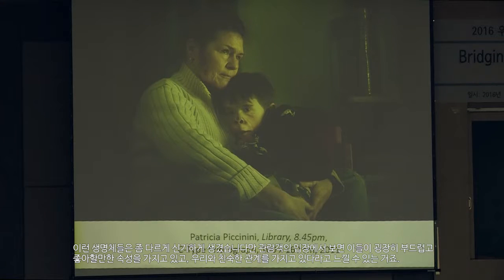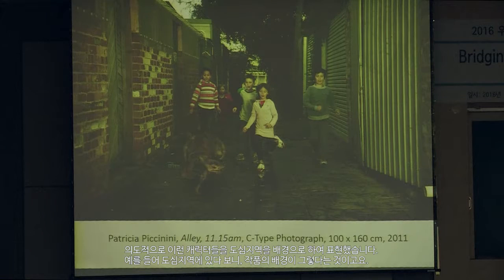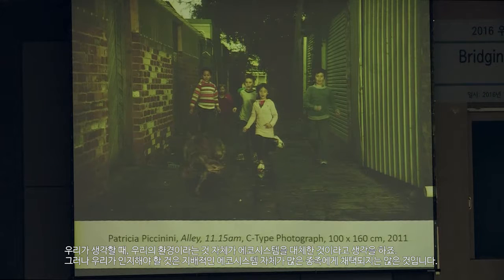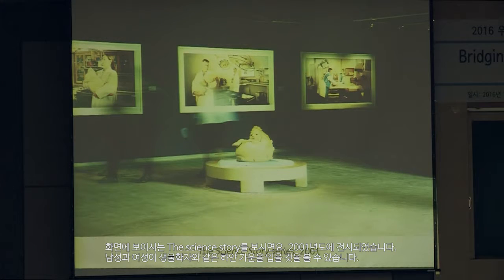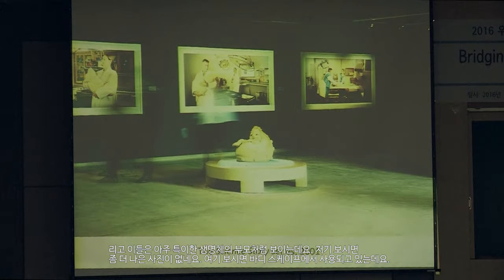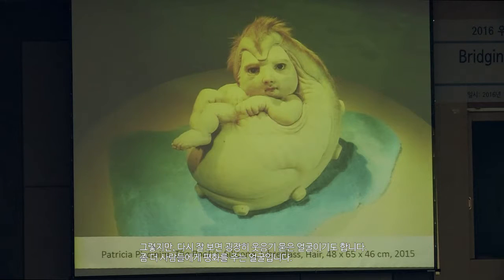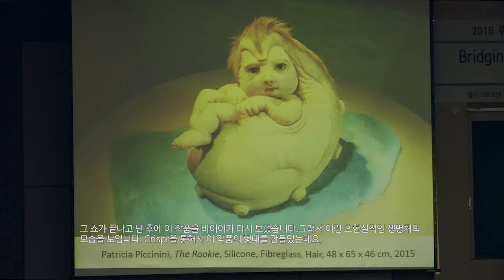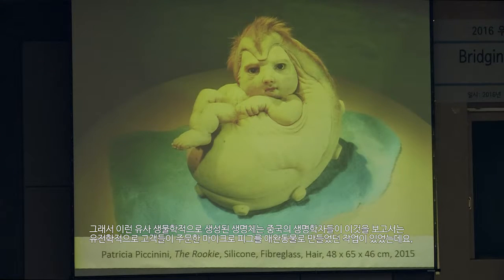2016 상상적 신체의 시각화 구현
2016 우리춤연구소 제10회 국제학술대회
Visualizing Imaginative Body: Patricia Piccinini
Speaker:  Ming Turner